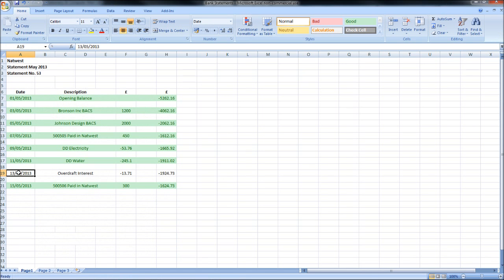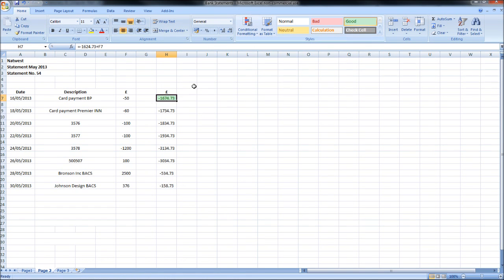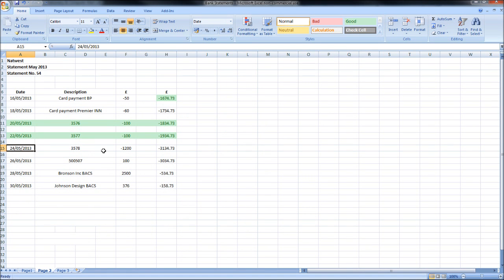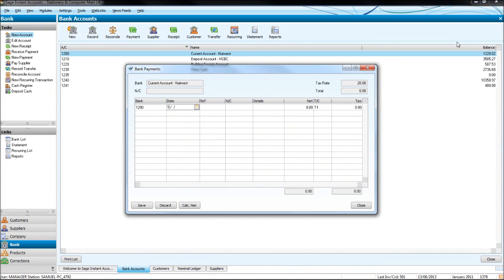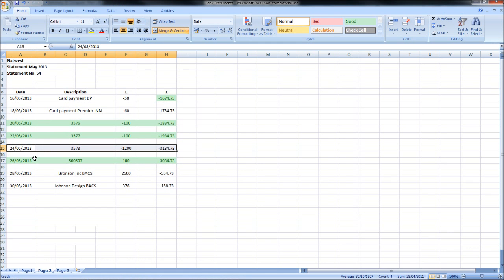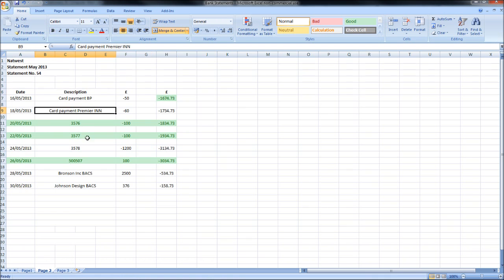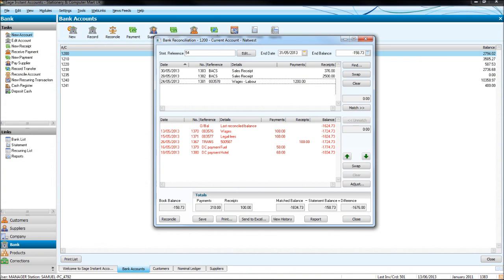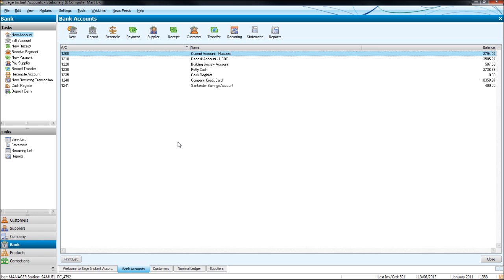Sage Bank Reconciliation Tutorial - #3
Sage bank reconciliation tutorial - free sage bank reconciliation course
Sage instant and Sage 50 Accounts